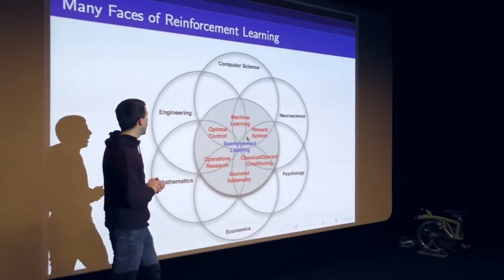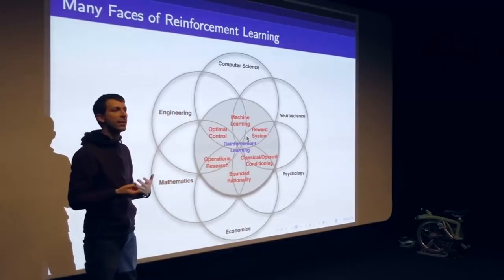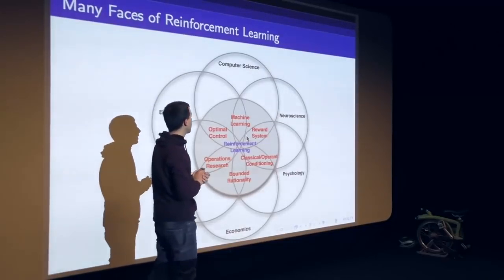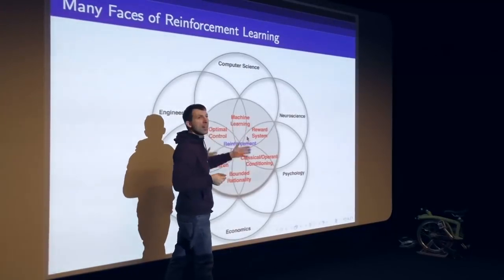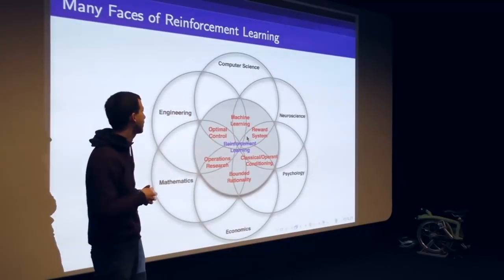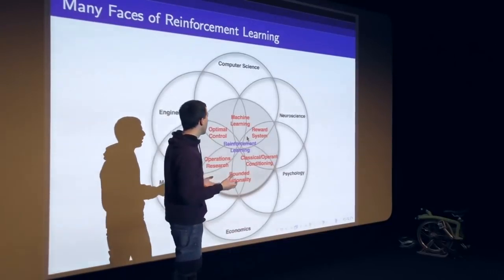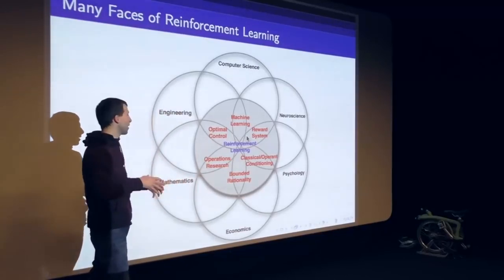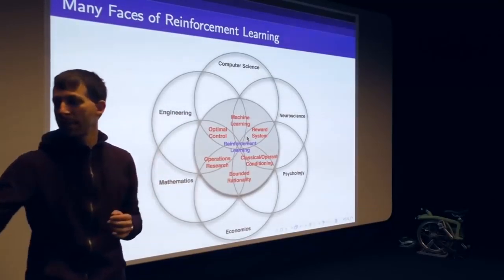1 2 RL lays at the core of many sciences